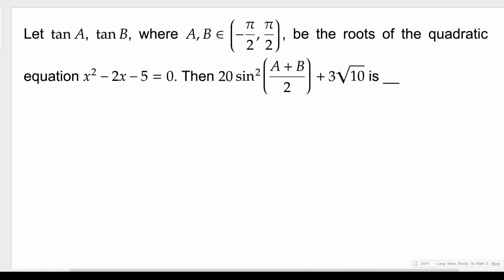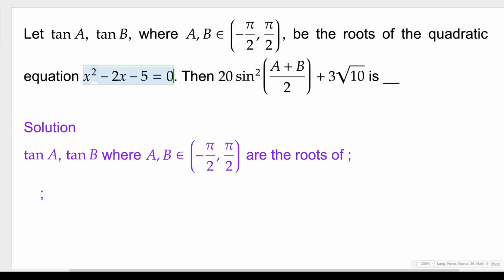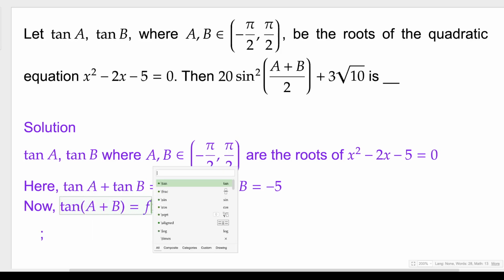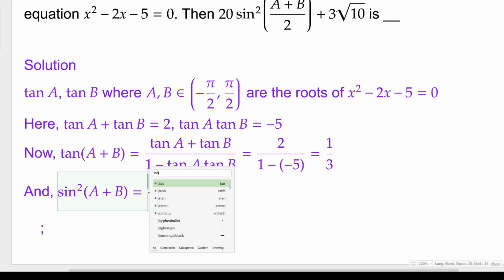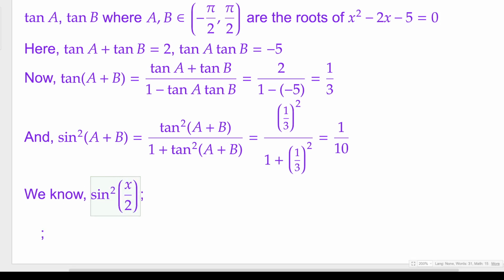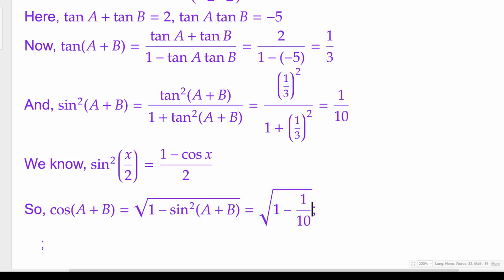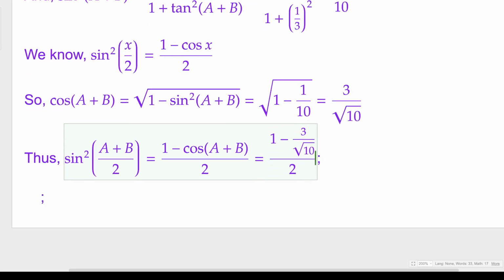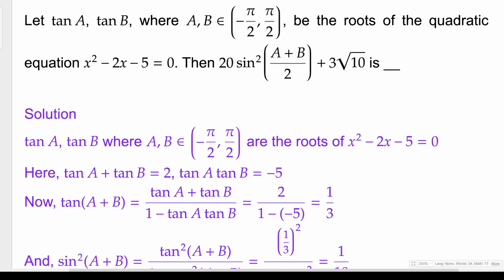Problem Solving | Trigonometry | JEE Main 2026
In this video, we solve an interesting Trigonometry problem from JEE (Main) 2026 step by step. The solution focuses on using trigonometric identities, angle transformations, and smart simplification techniques that are essential for solving problems quickly in competitive exams.